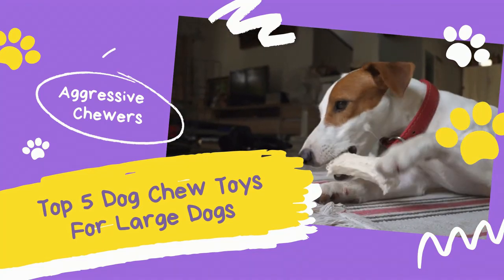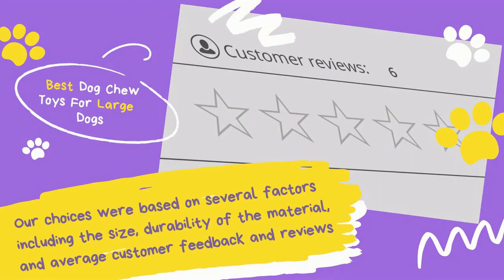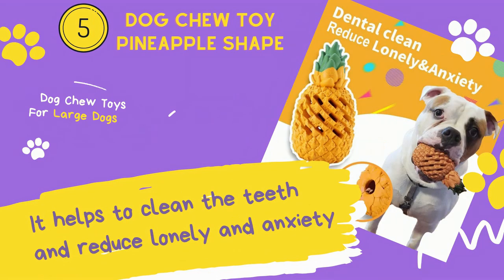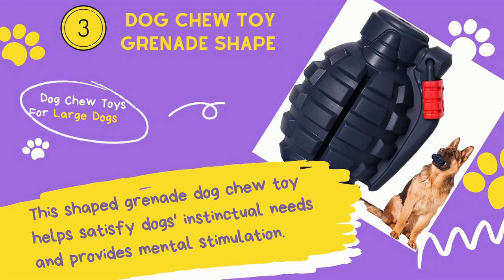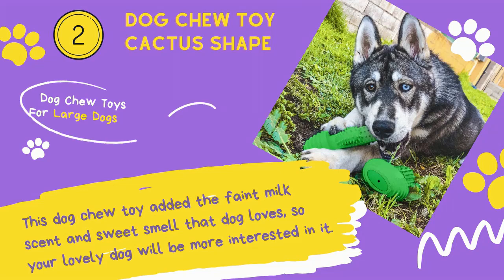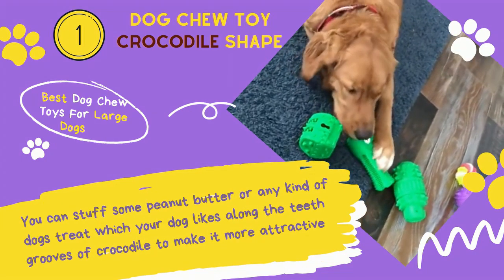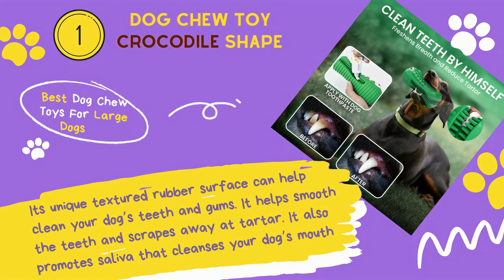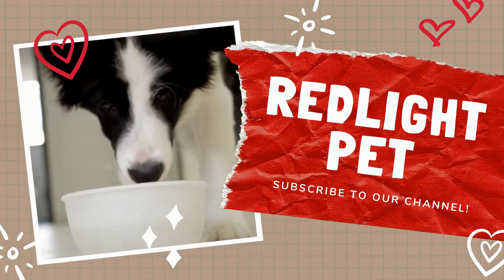🆕TOP 5 Dog Chew Toys For Large Dogs 2021 Rating ★★★★ Best Dog Toys For Aggressive Chewers Must See!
You must check out Amazon Find out more about Dog Chew Toys for Large Dogs on Amazon Rating ★★★★

This video is all about Top 5 Dog Chew Toys for Large Dogs 2021 but also try to cover the following subject:
- best dog toys for aggressive chewers
- best dog toys for heavy chewers in 2021
- best toys for dogs that chew
- dog toys for large dogs that chew
- best dog chew toys for large dogs
- best chew toy for large breed dog
- what is the best chew toy for large dogs?
- what is the best dog toy for aggressive chewers?
- what is the best dog toy for a heavy chewer
- indestructible dog chew toys for large dogs
- what are the best dog toys for heavy chewers?
- is there a dog toy that is indestructible?

One thing I noticed when I was researching information on Dog Chew Toys for Large Dogs was the lack of relevant details.
Dog Chew Toys for Large Dogs nevertheless is an subject that I know something about. This video for that reason should be relevant and of interest to you.
This channel has various other similar video clips about best dog toys for aggressive chewers, best dog toys for heavy chewers in 2021 and best toys for dogs that chew
If you were trying to find more details about best dog toys for aggressive chewers or best dog toys for heavy chewers in 2021 did this video assistance?
 Possibly you would like to comment listed below and let me understand what else I can assist you with or details on Dog Chew Toys for Large Dogs.

There is no claim of ownership over the clips on this channel.
Transcription:

top 5 dog chew toys for large dogs
it is part of a dog's natural instinct
to chew and also keeps their teeth and
gums healthy
instead of trying to completely stop her
from mouthing and chewing your shoes or
anything else that could hurt her teeth
give her some chew toys until she learns
to chew on appropriate items
there are thousands of dog toys on the
market today which makes choosing them
rather difficult
we examined dozens of dog chew toys to
identify the best ones for tourists in
2021

number five
dog chew toy pineapple shape made from
nature rubber non-toxic with seductive
pineapple flavored
treat dispensing chew toy keep dog away
from boredom help solve chewing weight
management
it helps to clean the teeth and reduce
lonely and anxiety
number four dog chew toy tire shape
this tire-shaped rubber dog toy has a
rugged textured surface for better grip
it is ideal for interactive playing and
tossing but will also keep your pup
entertained during solo play
through constant massage nubs help to
clean teeth and reduce plaque and tartar
while promoting teeth and gums
number three dog chew toy grenade shape
this shaped grenade dog chew toy helps
satisfy dog's instinctual needs and
provides mental stimulation
this dog chew toy is made of non-toxic
food grade rubber
eco-friendly and harmless 100 safety for
dogs and people
this toy helps solve chewing separation
anxiety teething boredom
weight management crate training digging
barking and more
number two dog chew toy cactus shape
the dog toothbrush toy is soft enough to
prevent damage to the dog's gums
it can help them to clean teeth and
protect them from oral diseases
this dog chew toy out of the faint milk
scent sweet smell that dog loves
so your lovely dog will be more
interested in it
this dog chew toy is made of natural
rubber which is non-toxic and
eco-friendly
this is strong enough to withstand dog
biting and chewing and better quality
and longer service life
number one dog chew toy crocodile shape
do you have a medium or big dog who gets
bored with small toys
this toy is ideal for aggressive chewers
medium and large breed dogs the shape is
custom made to fit in a dog's mouth
you can stuff some peanut butter or any
kind of dog's treat which your dog likes
along the teeth grooves of crocodile to
make it more attractive
this squeaky durable dog chew toy with
attractive innovative crocodile shape
provides endless fun for cute chewer
dogs
attractive
its unique textured rubber surface can
help clean your dog's teeth and gums
it helps smooth the teeth and scrapes
away at tartar it also promotes saliva
that cleanses your dog's mouth